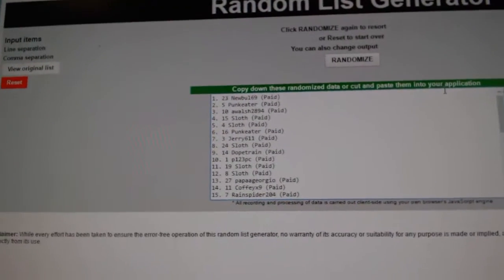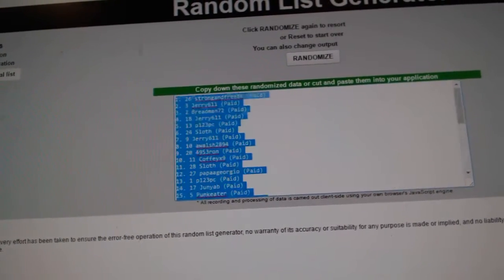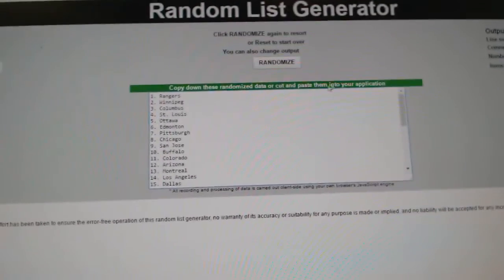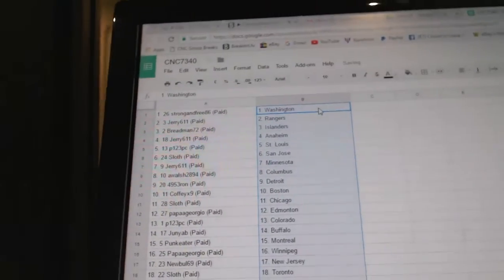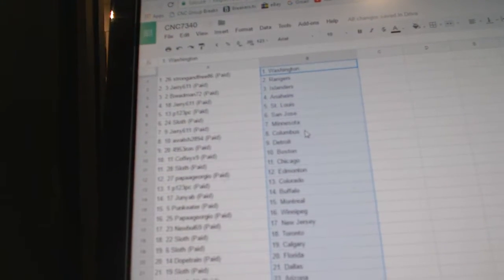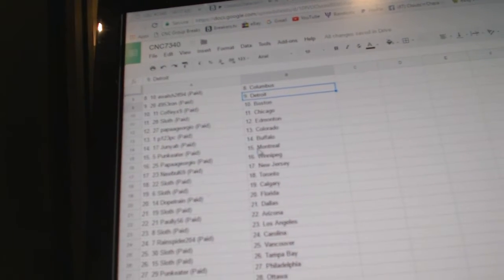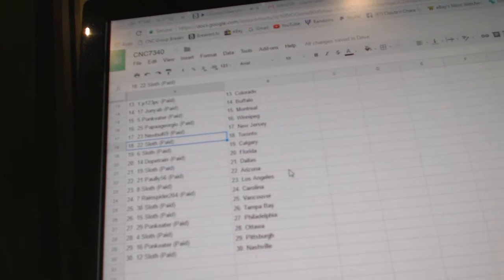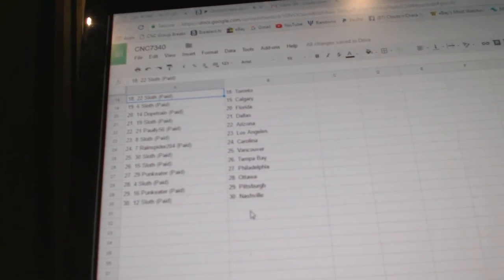Team Randoms - C&C 7340